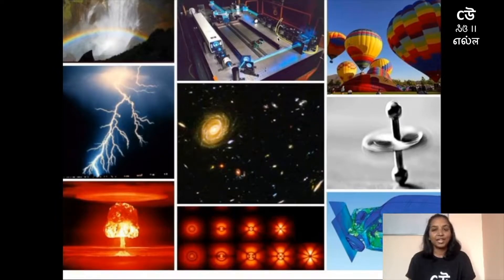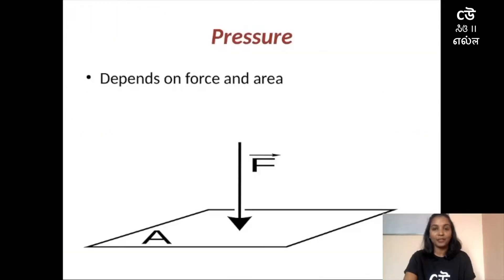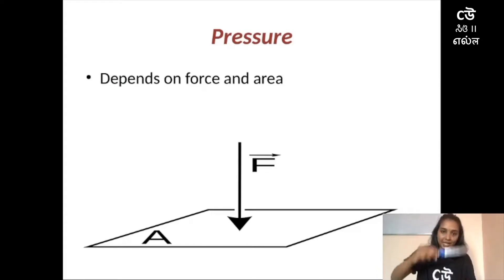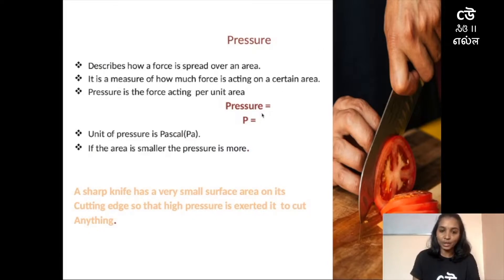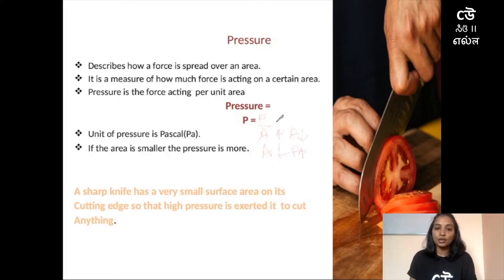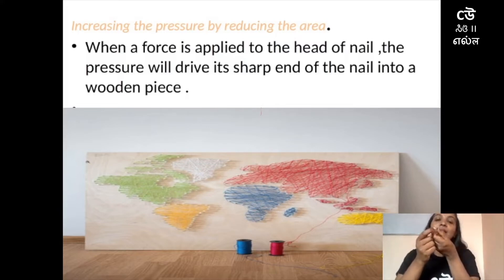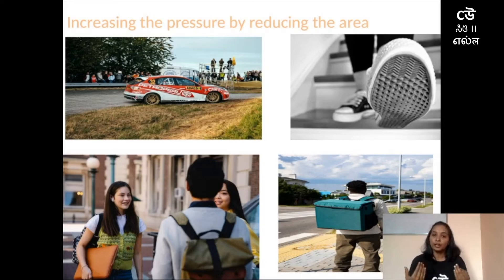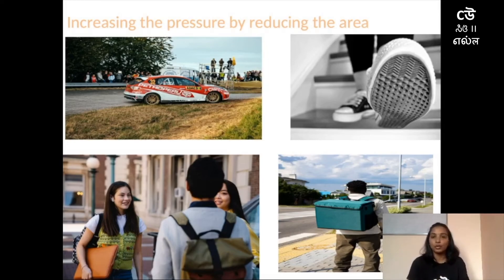Class VIII - Science - Physics - Chapter01- Force & Pressure - Part 06 - Pressure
Ms Manjushree explains the concepts of force and pressure - as explained Eleventh chapter of NCERT science textbook for class - 8th. Ms Manjushree explains the concepts in her own unique style with visual aids